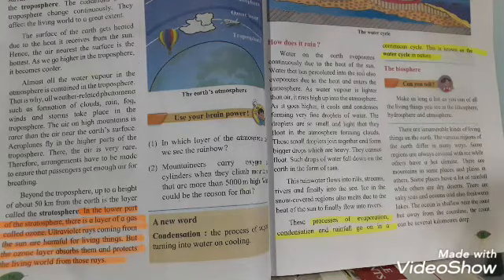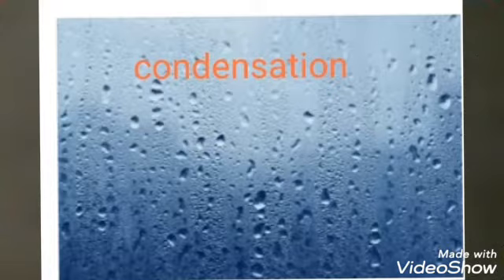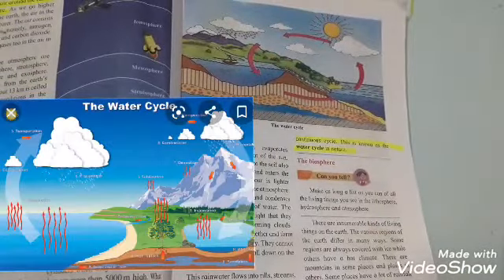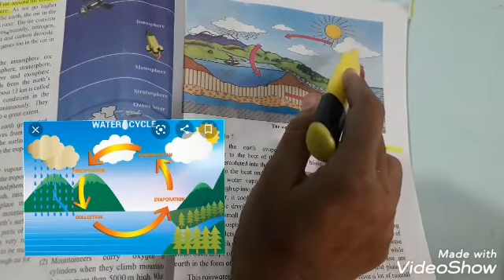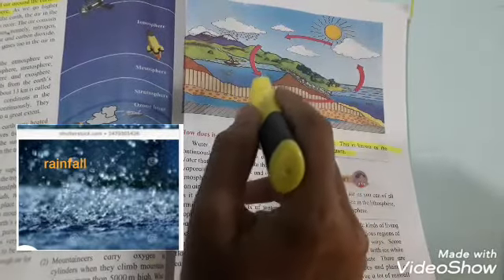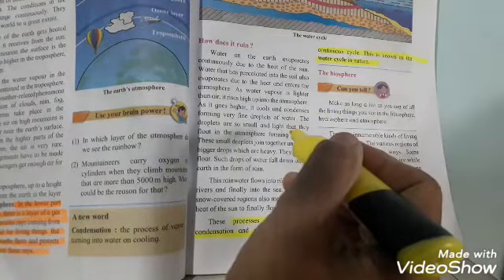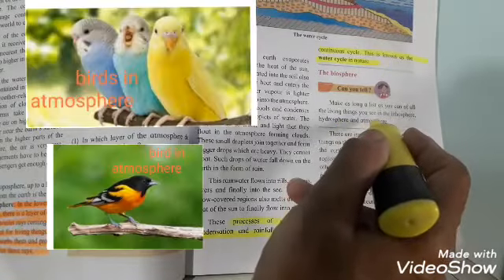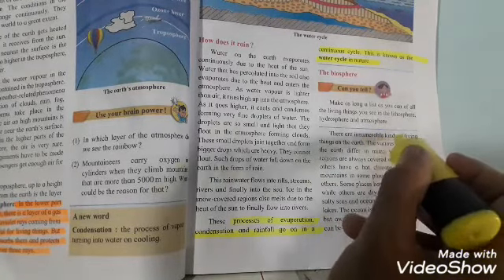The earth and it's living world, part 4,Std 5,Evs1